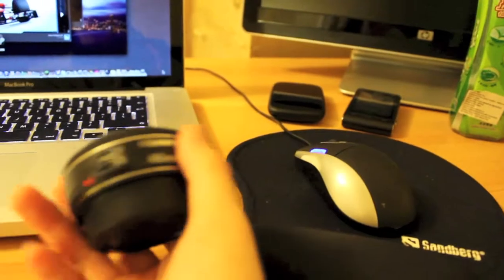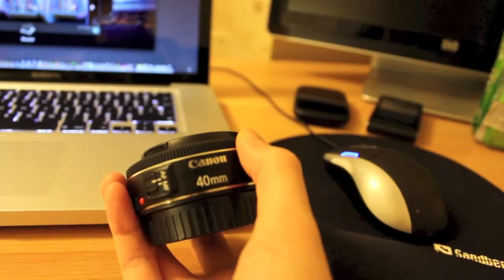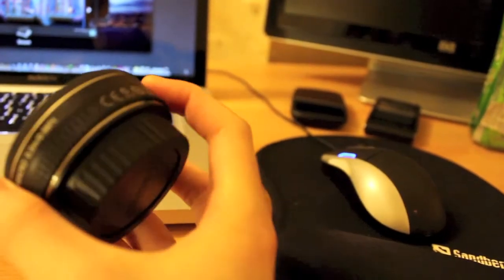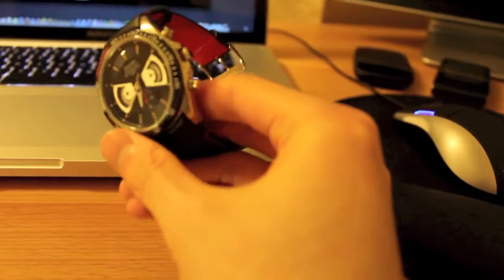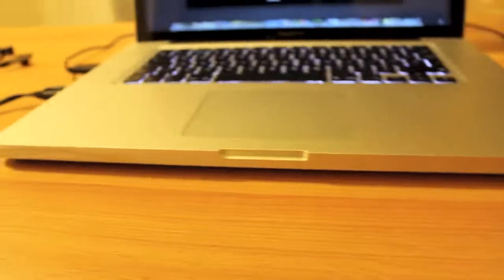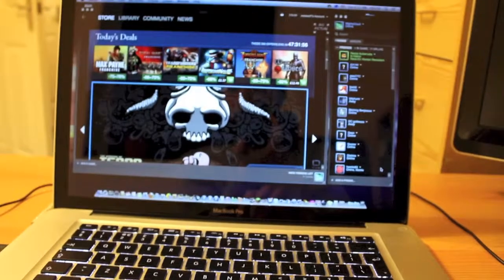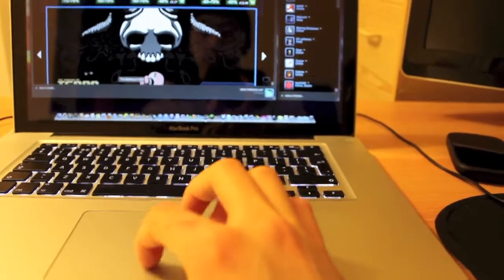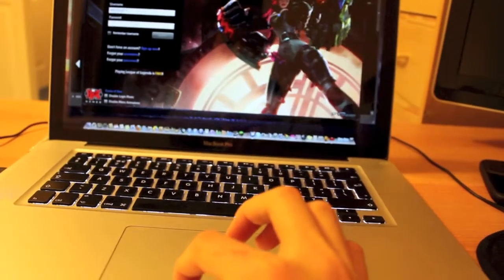Vlog #7 (Vlog) "New Year Day 2013"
Just a quick VBlog on what is coming on the channel, and some gaming video coming soon. (1st Jan 2013)